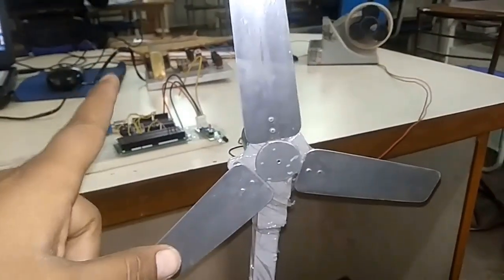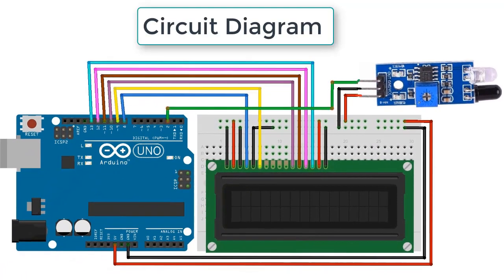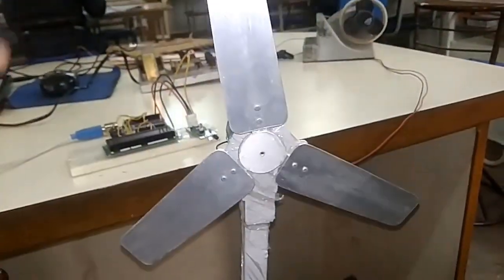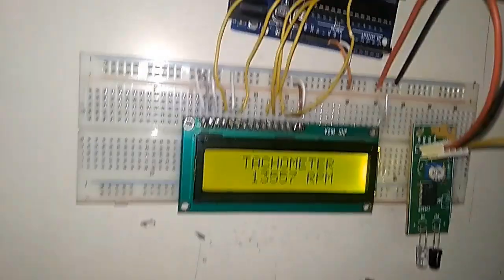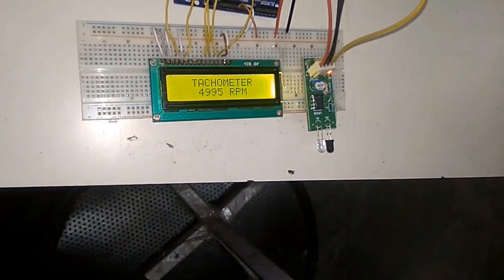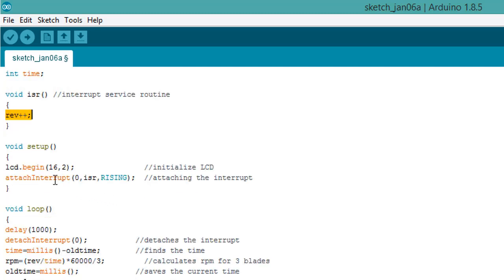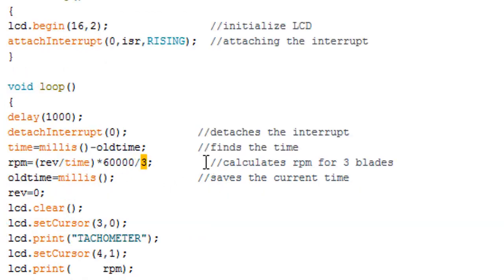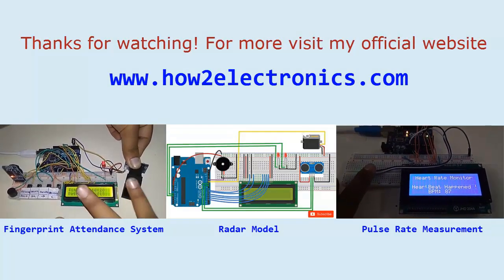Fan Speed (RPM) Measurement using IR Sensor and Arduino || Tachometer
In this project we have designed Digital Tachometer using IR Sensor with Arduino for measuring the number of rotations of rotating Motor in RPM. Simply we have interfaced IR sensor module with Arduino and 16*2 LCD module for display. The IR sensor module consists of IR Transmitter & Receiver in a single pair that can work a Digital Tachometer for speed measurement of any rotating object.

Tachometer is a RPM counter which counts the no. of rotation per minute. There are two types of tachometer one mechanical and other one is digital. Here we are going to design an Arduino based digital tachometer using IR sensor module to detect object for count rotation of any rotating body. As IR transmits IR rays which reflect back to IR receiver and then IR Module generates an output or pulse which is detected by the arduino controller and instantaneous value is displayed on LCD.